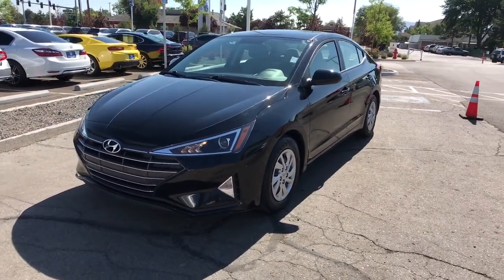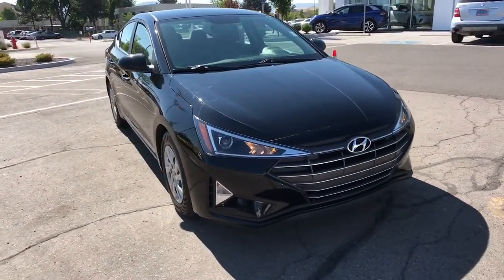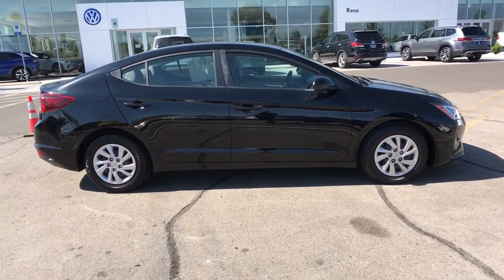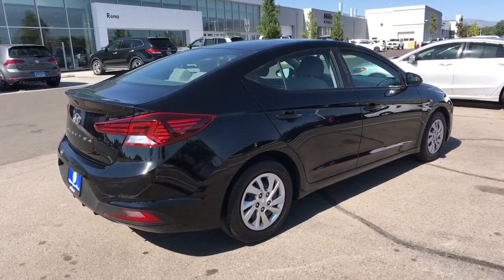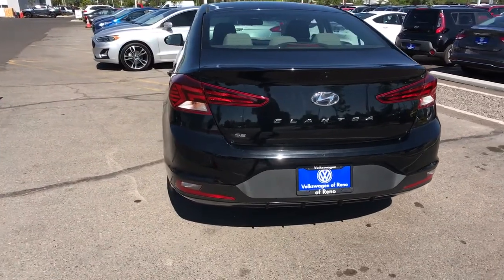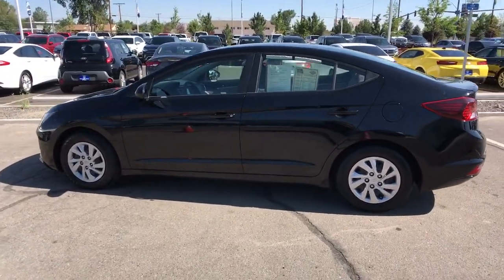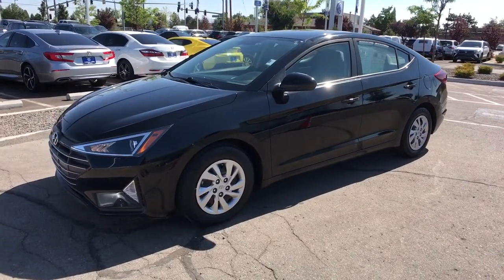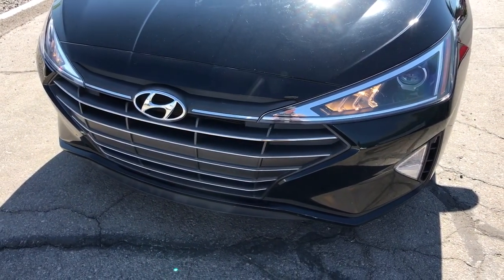2019 Hyundai Elantra Reno, Carson City, Northern Nevada, Roseville, Sparks, NV KU846138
Black Used  2019 Hyundai Elantra available in Reno, Nevada at Lithia Volkswagen Reno. Servicing the Carson City, Northern Nevada, Roseville, Sparks, NV area.
2019 Hyundai Elantra SE Auto - Stock#: KU846138 - VIN#: KMHD74LF0KU846138

SE trim. JUST REPRICED FROM $19995. CARFAX 1-Owner LOW MILES - 22218! iPod/MP3 Input Bluetooth OPTION GROUP 01 Back-Up Camera. CLICK NOW! KEY FEATURES INCLUDE: Back-Up Camera iPod/MP3 Input Bluetooth. MP3 Player Remote Trunk Release Keyless Entry Steering Wheel Controls Child Safety Locks. OPTION PACKAGES: OPTION GROUP 01. EXPERTS ARE SAYING: The seats are comfortable and offer a nice balance between soft and firm to help you out on longer rides. -Edmunds.com. Great Gas Mileage: 38 MPG Hwy. PRICED TO MOVE: Was $19995. MORE ABOUT US: Lithia Volkswagen of Reno sells new and used cars trucks and SUVs near Sparks and Carson City Nevada. We offer easy financing options and best in market no haggle pricing for an easy and transparent purchase experience. Our sales team is open seven days a week to help you. Just off exit 65 on I-580 we are located at 1050 East Plumb Ln. #110 in Reno. All prices are plus tax license smog fees and added accessories. Plus any applicable finance charges. All vehicles subject to prior sale.